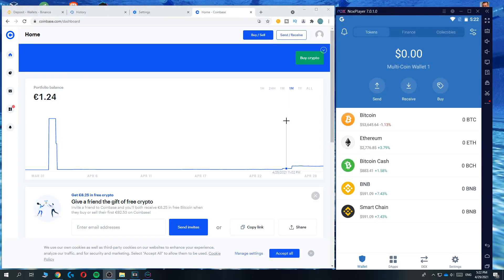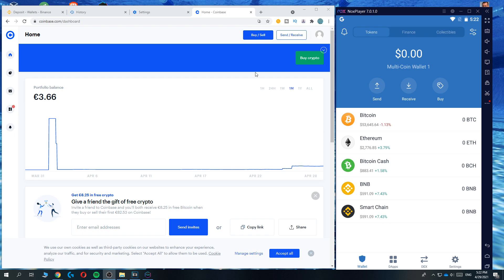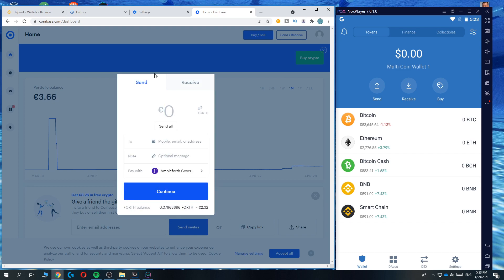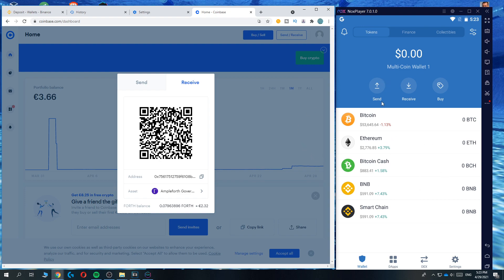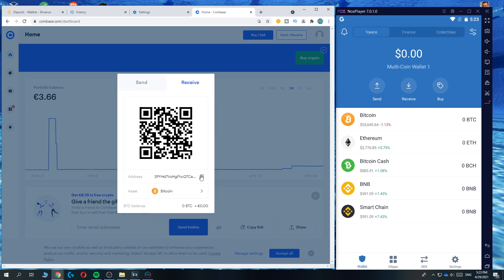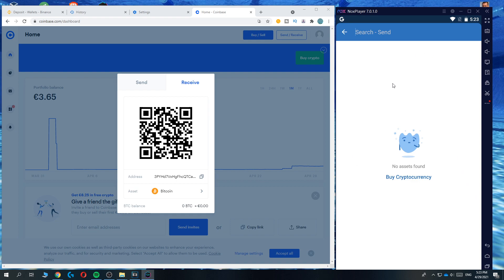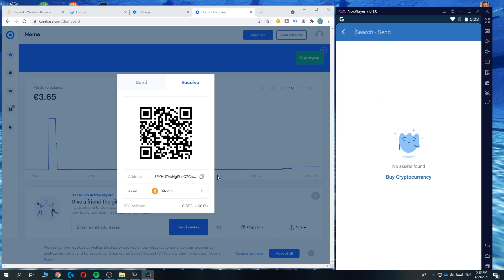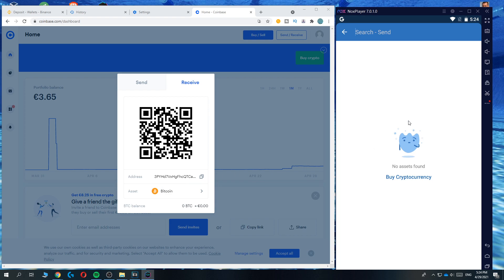How to Transfer Crypto from Trustwallet to Coinbase (2025)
In this video I'll show you how to transfer from trustwallet to coinbase. The method is very simple and clearly described in the video. Follow all of the steps in the video, and transfer crypto from trustwallet to coinbase

That's how you can transfer crypto from trustwallet to coinbase